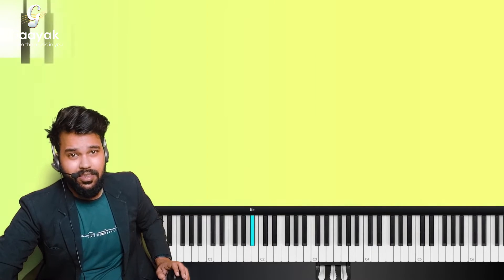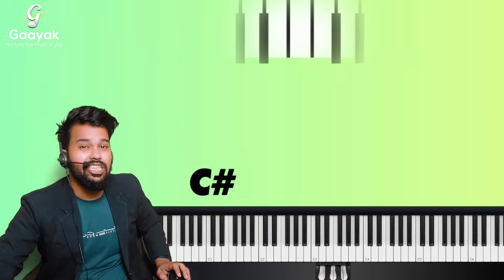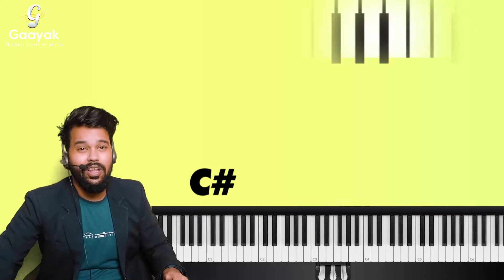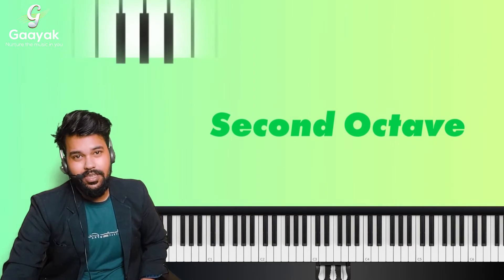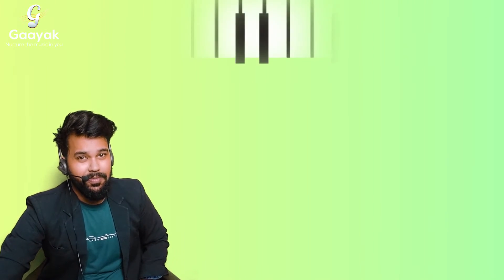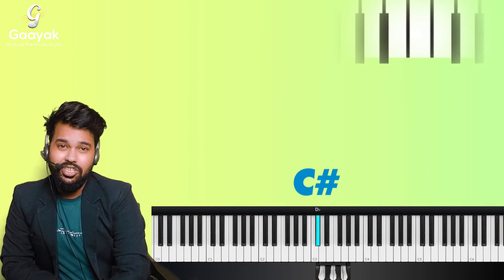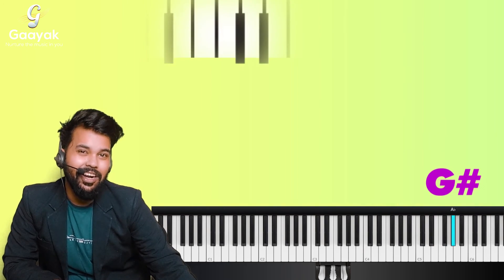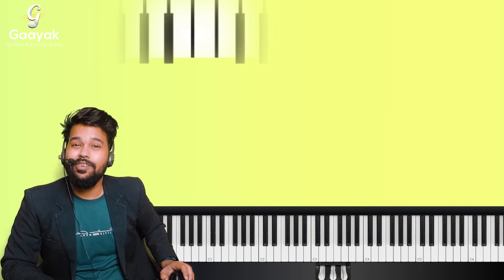Piano Lessons for Beginners: Lesson 2 | Lakshmikant Mishra | Gaayak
Piano Lessons for Beginners: Lesson 2 by gaayak